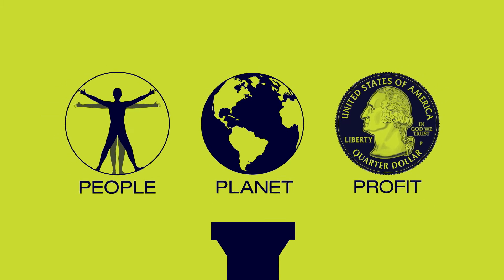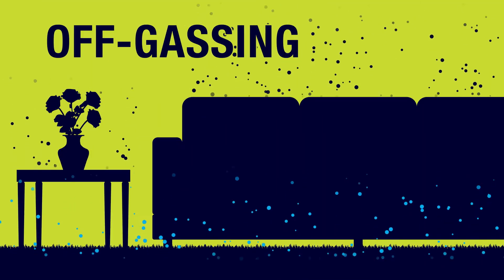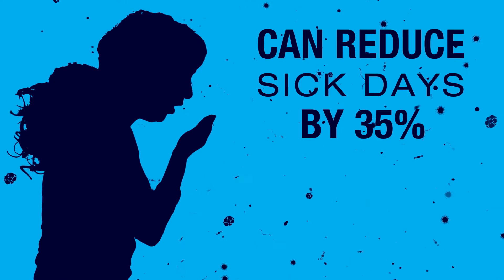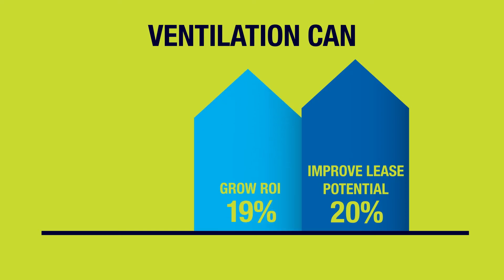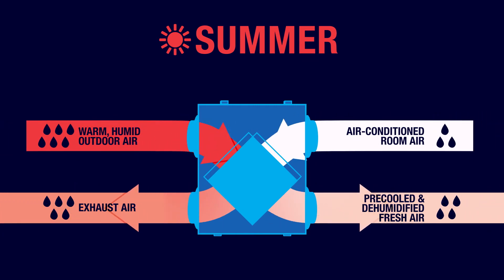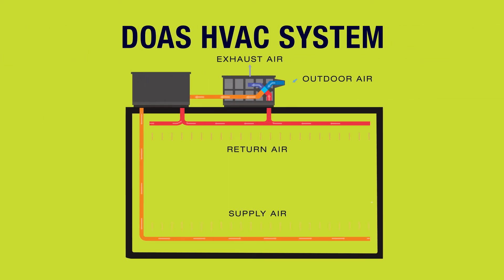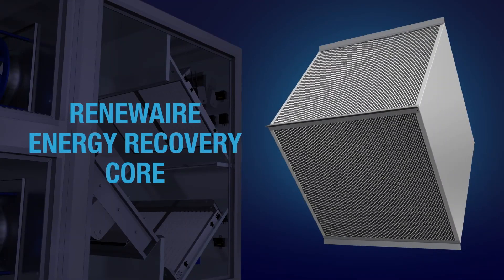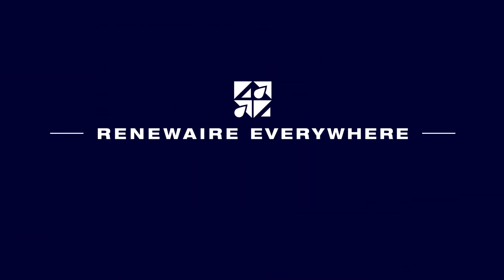RenewAire's Sustainable Ventilation Solutions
RenewAire ERVs and our newest Dedicated Outdoor Air Systems (DOAS) provide sustainable ventilation solutions and support the three pillars of sustainability: People, Profit, and Planet.